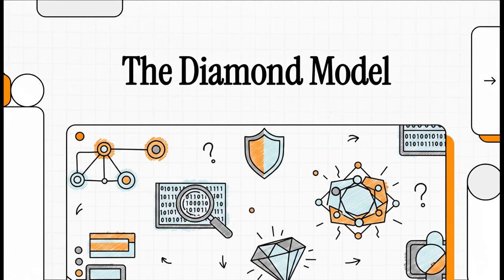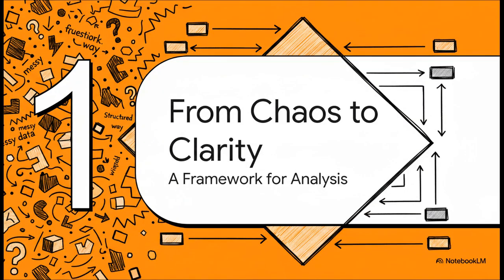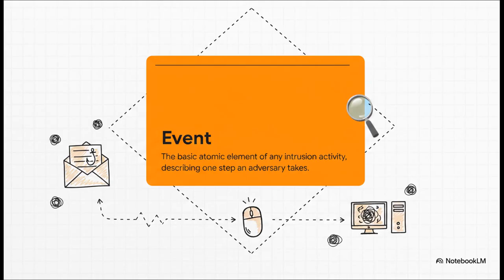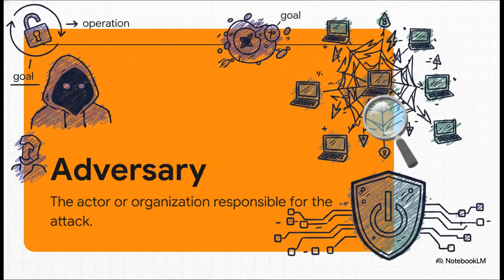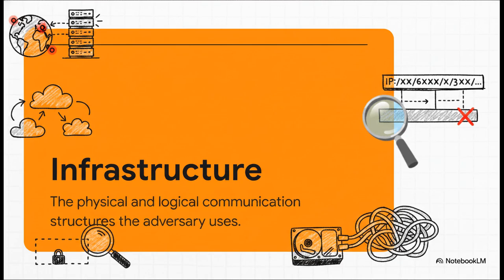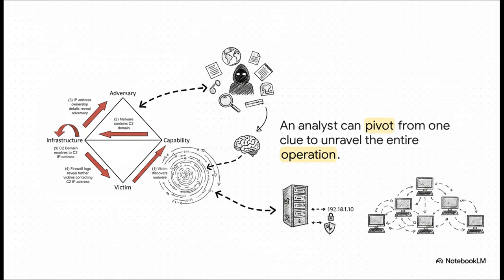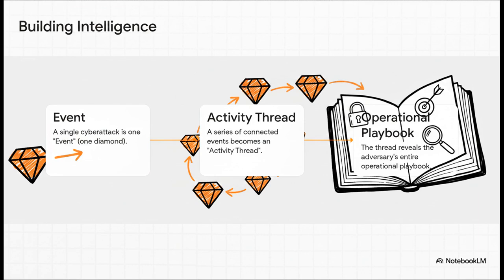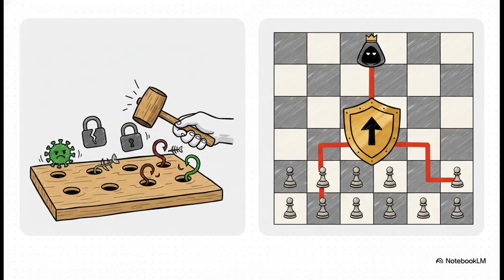The Diamond Model Of Intrusion Analysis